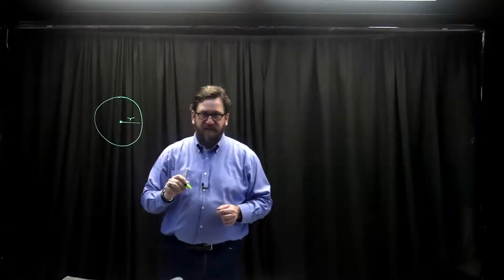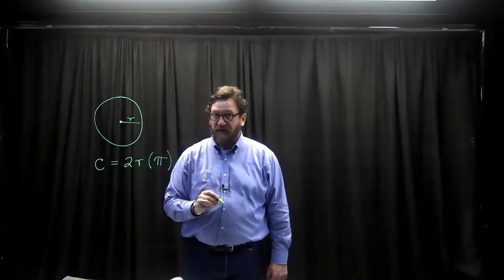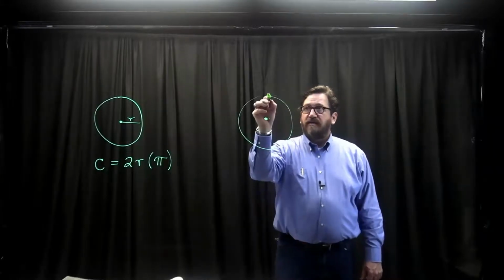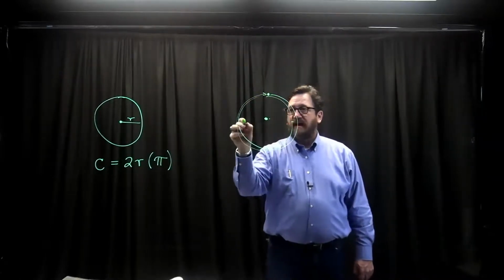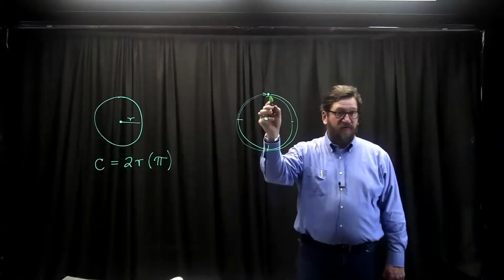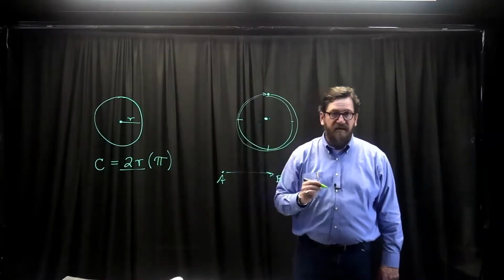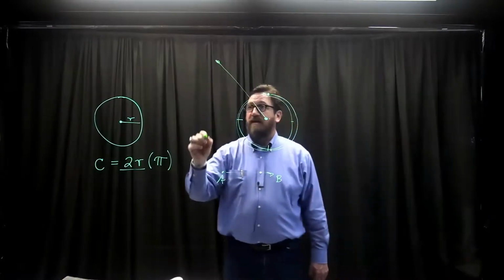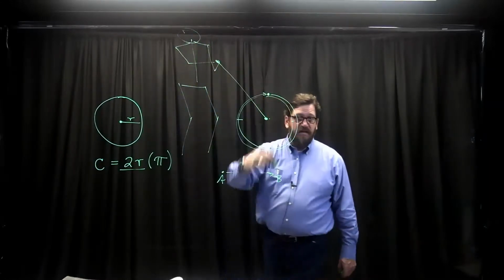M405 02 180 Trundle Wheel